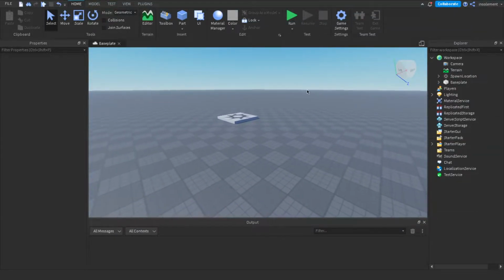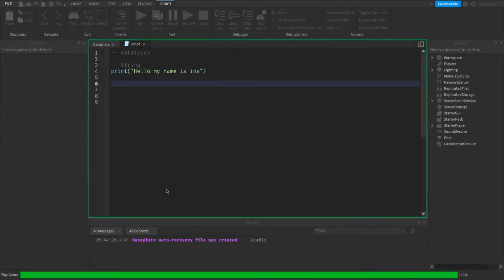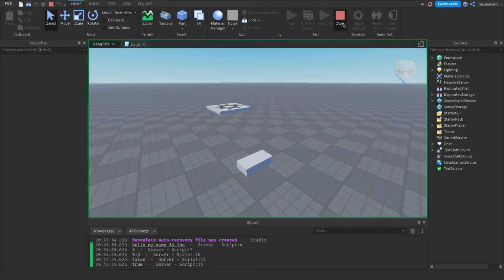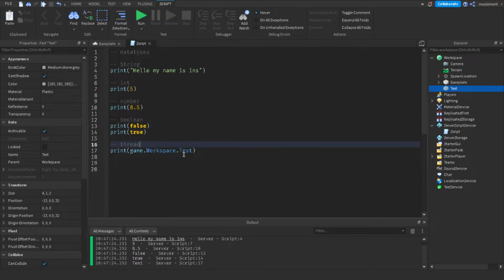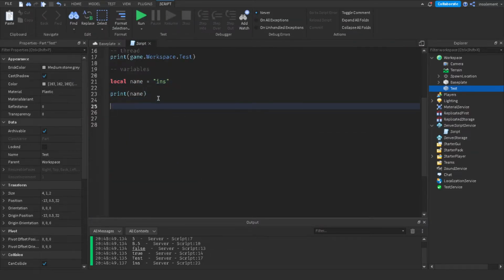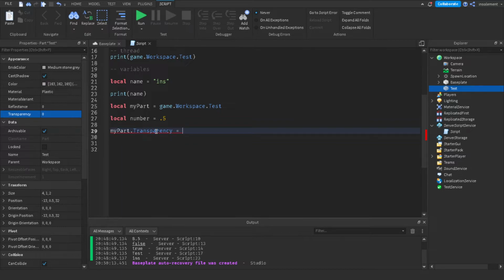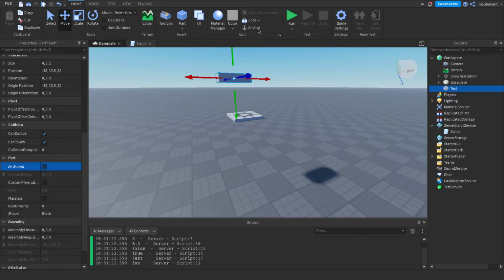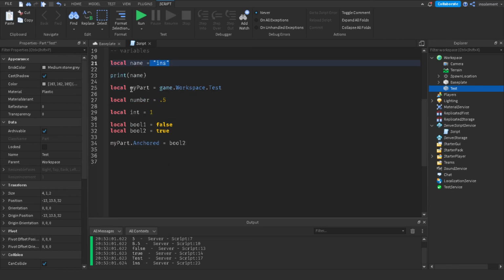Variables and Datatypes #2 | ROBLOX STUDIO CODING TUTORIAL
Hello again everyone, in this video I go over variables and datatypes. Hope you enjoy :D.